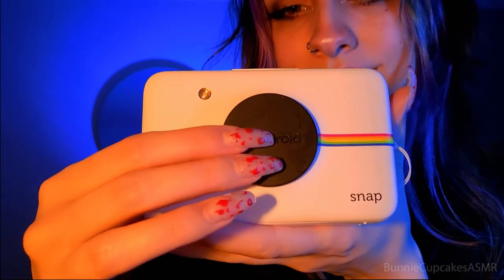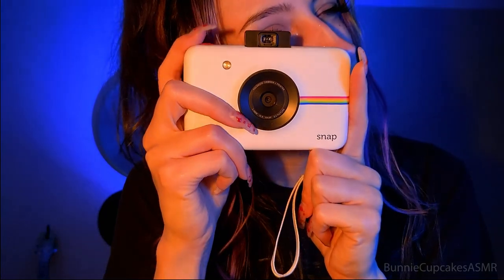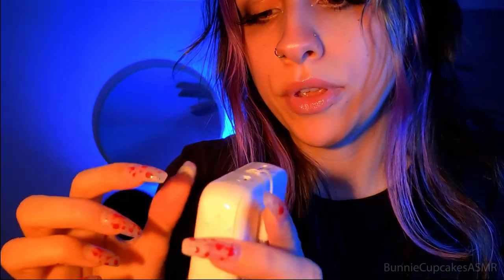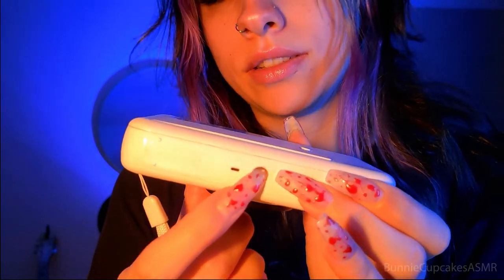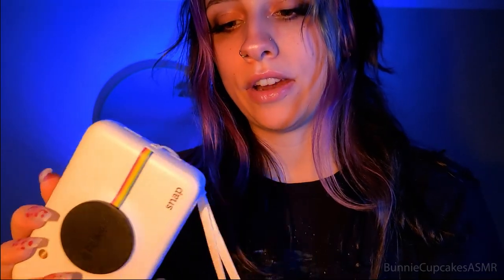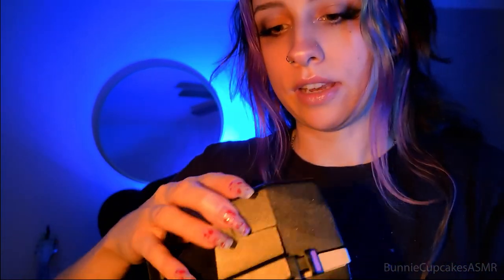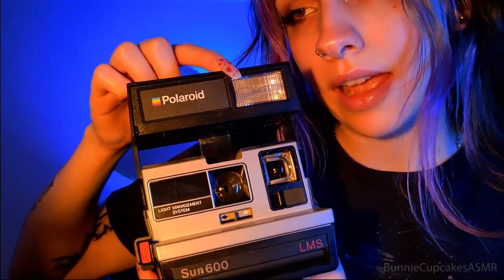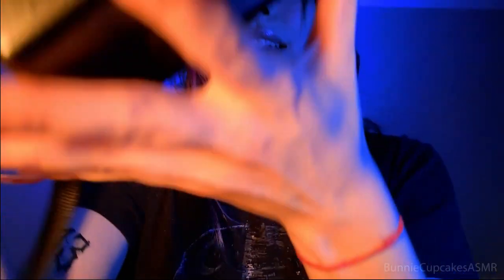Polaroids ASMR Personal Attention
$Tip Jar (all tips go to supporting the channel)